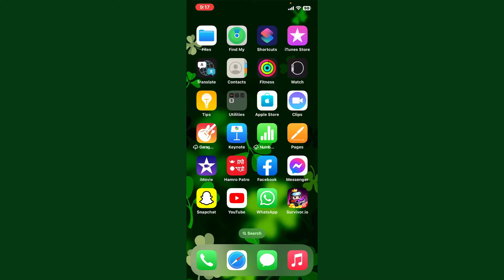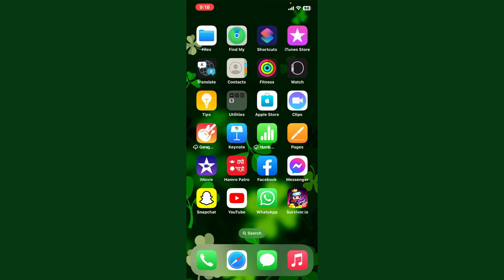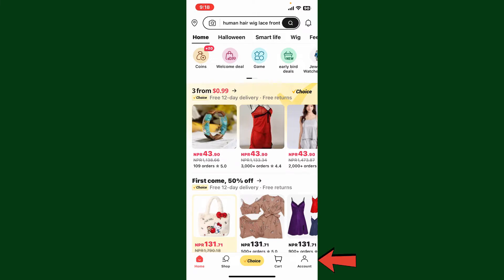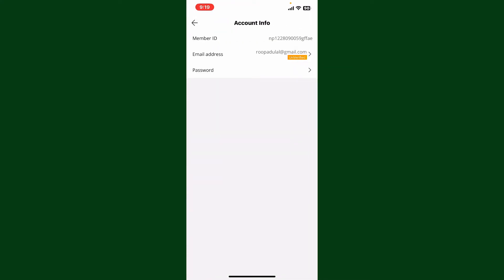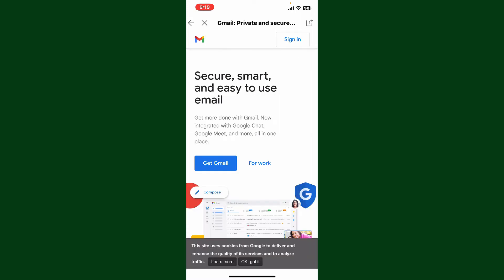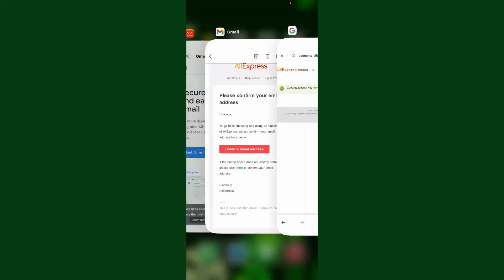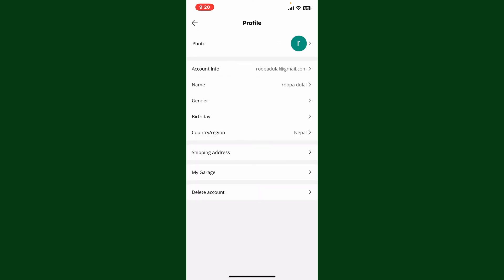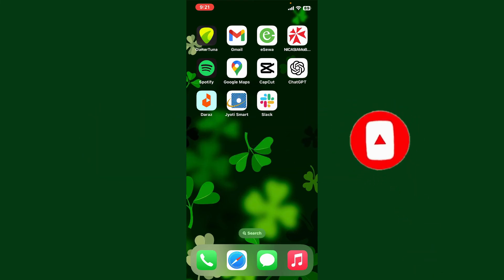How to Verify Your AliExpress Email Address 2023?